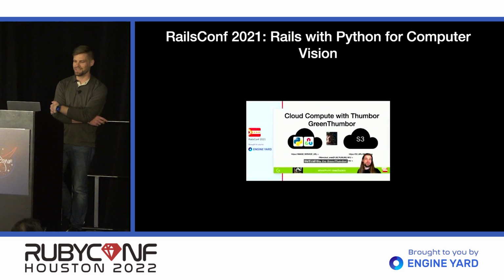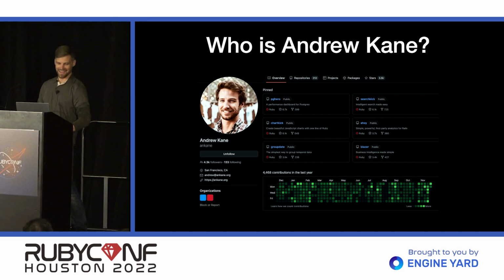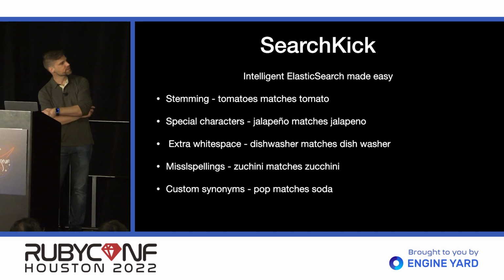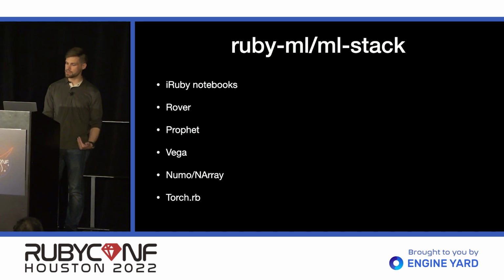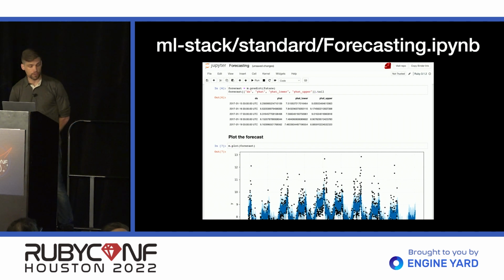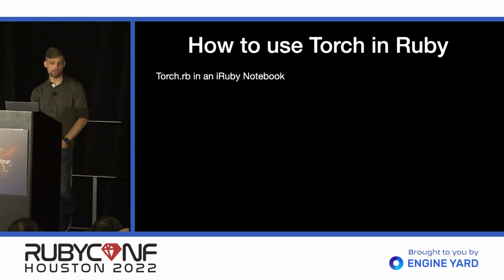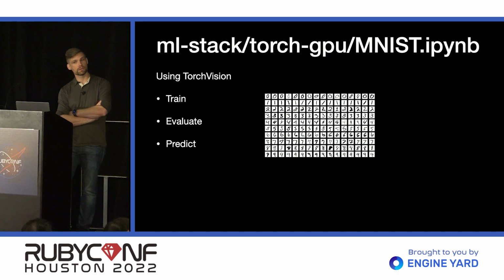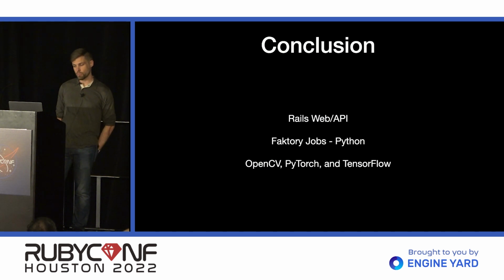RubyConf 2022: Discover Machine Learning in Ruby by Justin Bowen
We can use Ruby to do anything we as a community want. Today we’ll explore the work of a hidden gem of a contributor in our community, Andrew Kane, and their Ruby gems for Machine Learning. We will see how contemporary computer vision neural networks can run with Ruby. Ruby is all about developer happiness. Computer Vision is something that brings me great joy as it delivers satisfying visual feedback and connects our code with the real world through images and videos in a way that wasn’t accessible until the last decade or so.